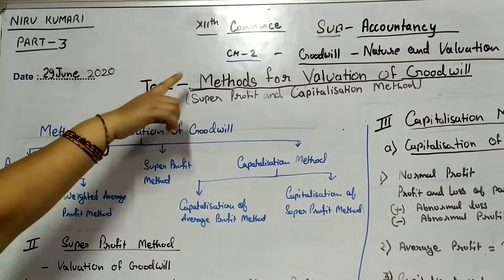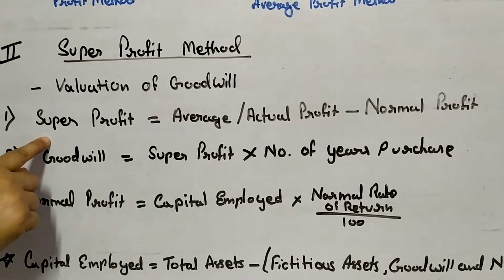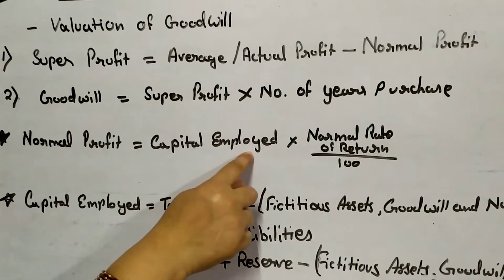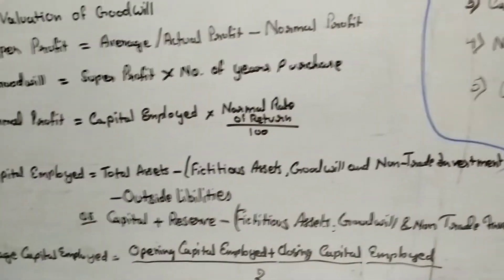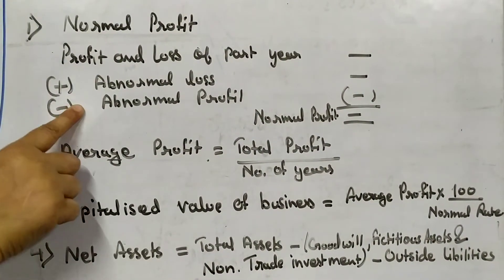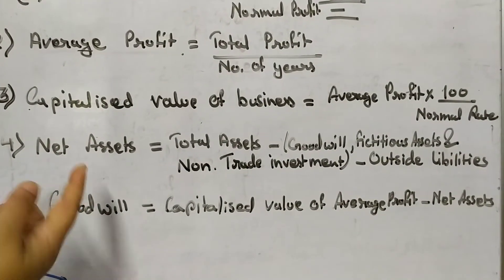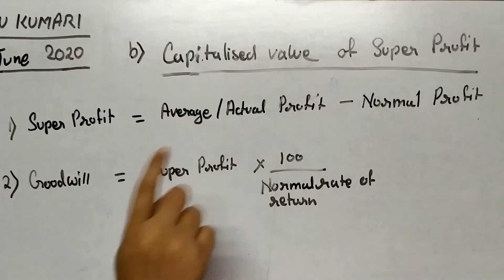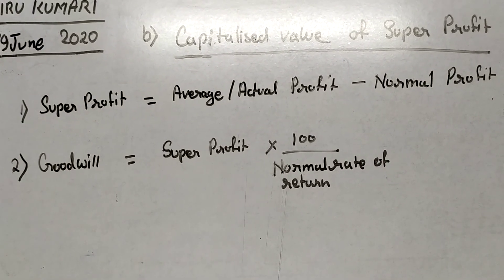Class 12 Accountancy ch2 Valuation of Goodwill part 3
Class 12 Accountancy ch2 Part 3